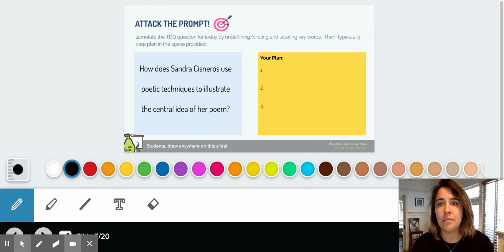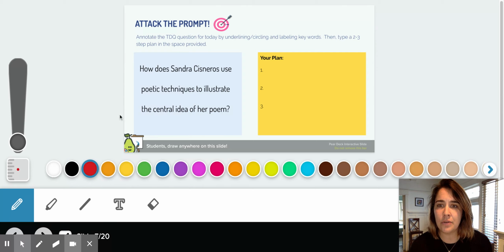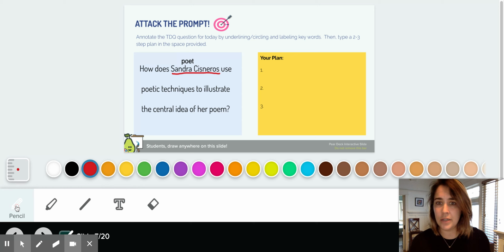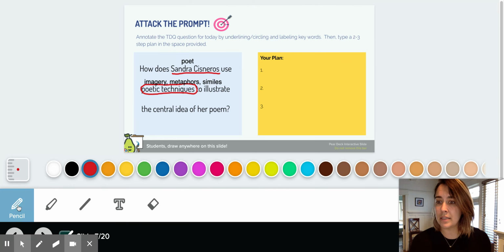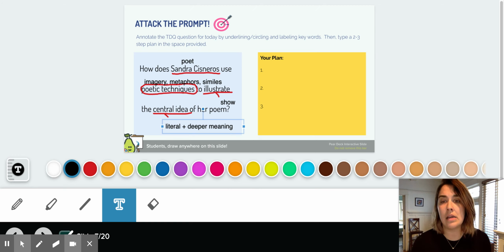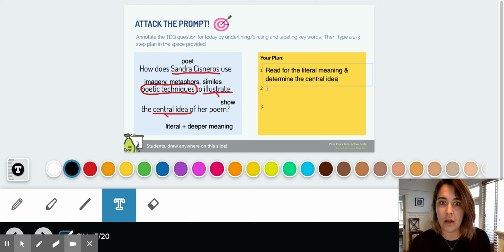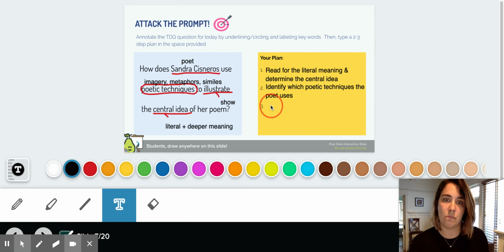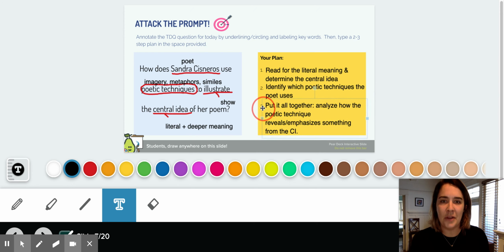L3: Modeling Attack the Prompt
Attack the Prompt on Pear Deck, Teacher Model